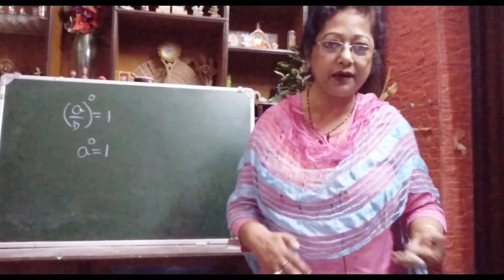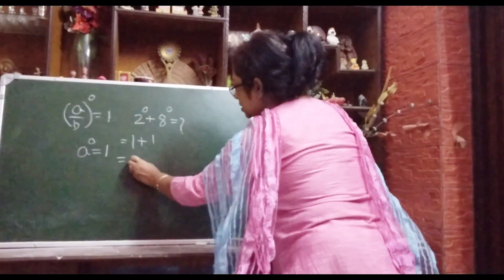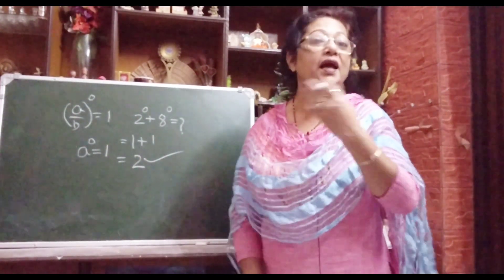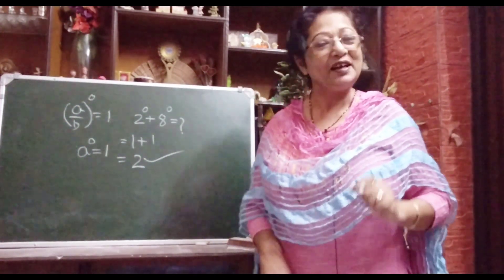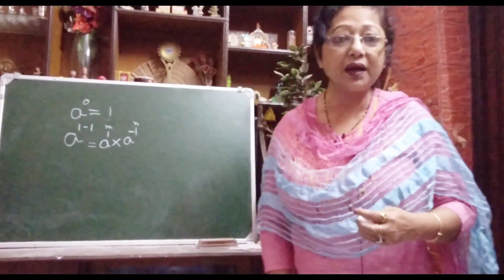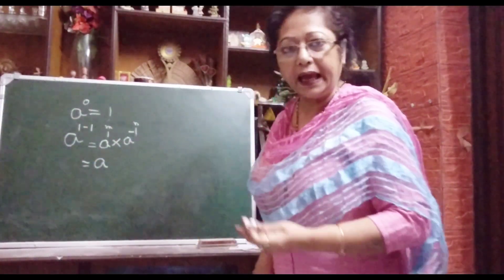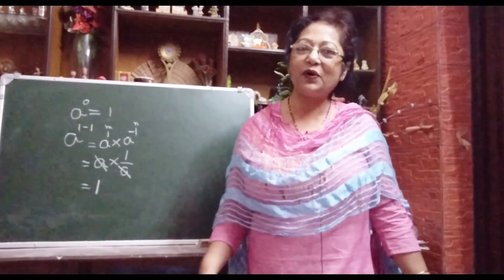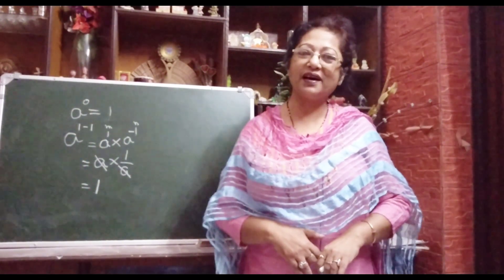HOW TO PROVE a⁰ = 1 || Proof of the Law of Exponent || Have you ever think of this? Subhasri ma'am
Hello everyone,
In this video you will learn why a⁰ =1. This is the proof of law of Exponent. Have you ever think of this? Here is the proof.
# a⁰ = 1 why?
# a⁰ ° = 1?
# why a⁰ = 1
# why a⁰ = 1( quick proof)
# a⁰ = what?
# how to prove a⁰= 1
# proof of law of Exponent